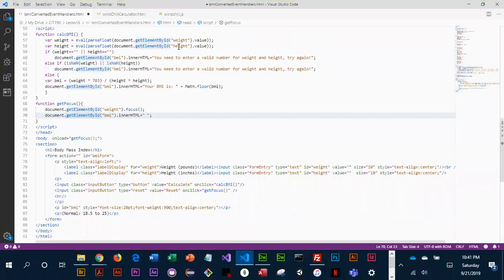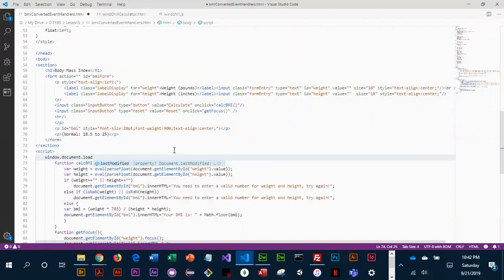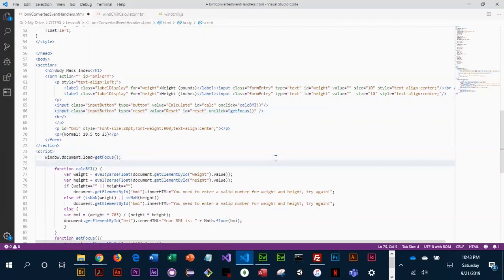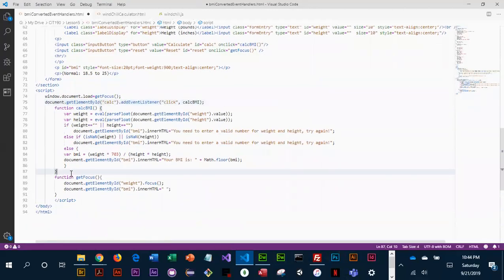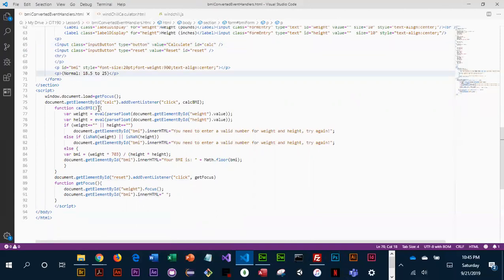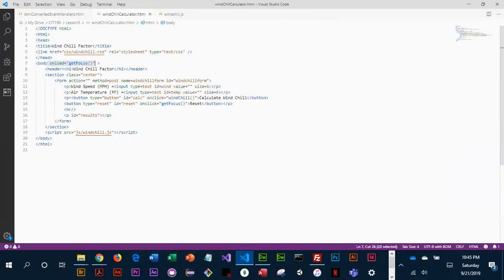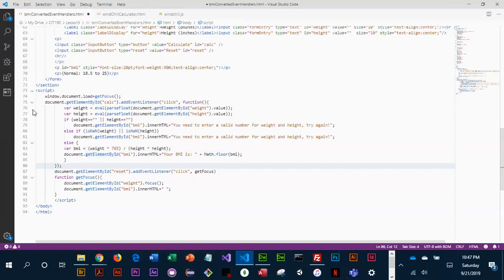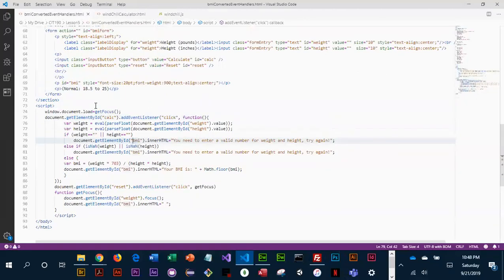Converting HTML event attributes into DOM event handlers and listeners